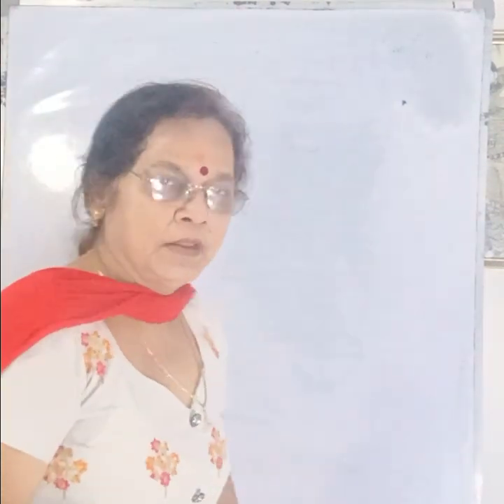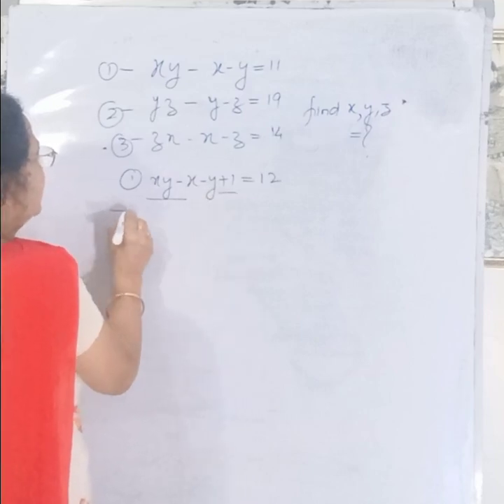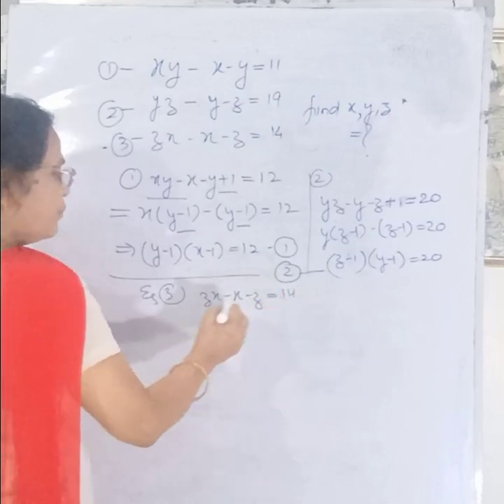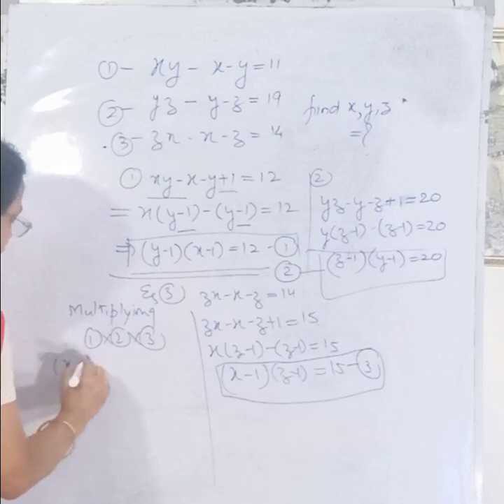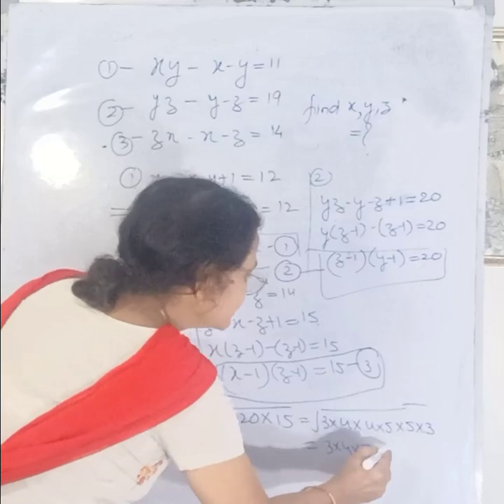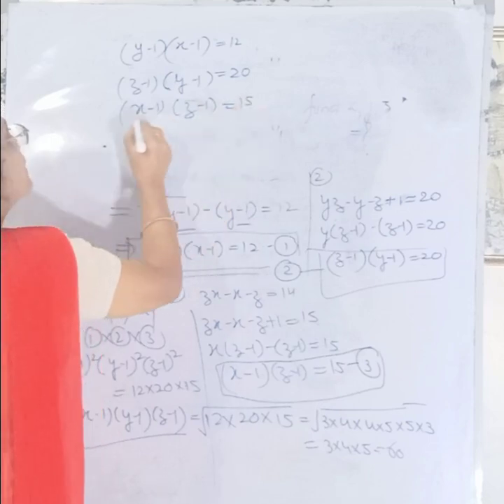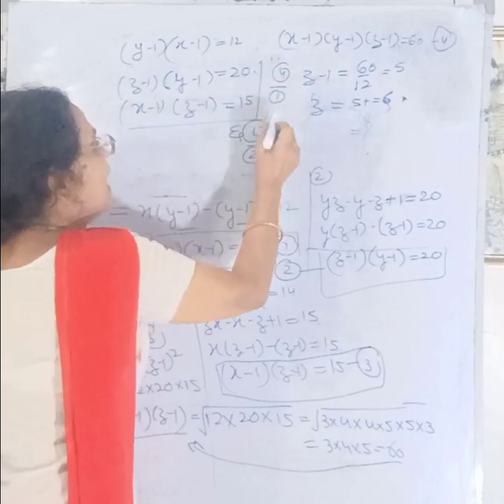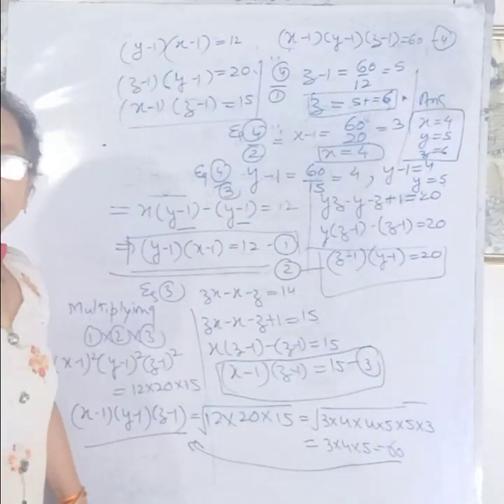Olympiad Algebra.Can you find the value of X,Y,Z from the given equation ⁉️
A fantastic trick of solving this equation
Learn an especial trick to make easy equation,the addition of one on both the sides